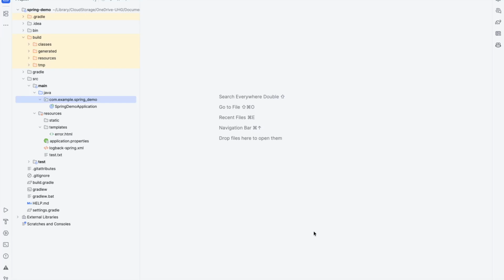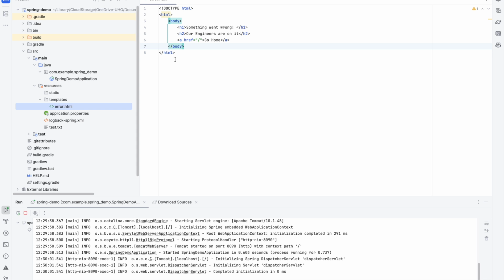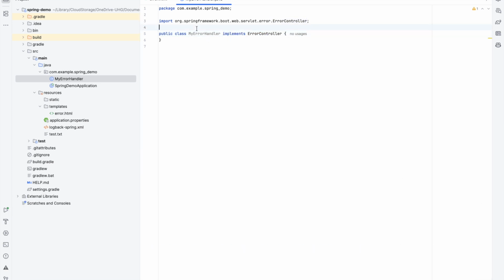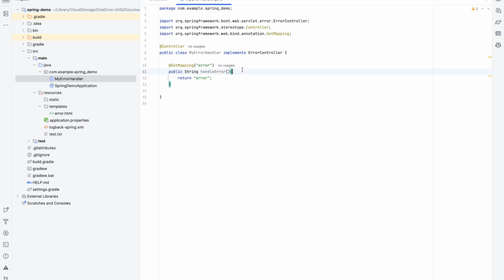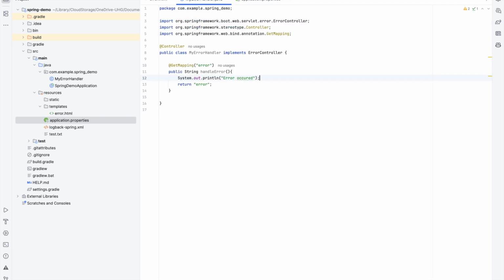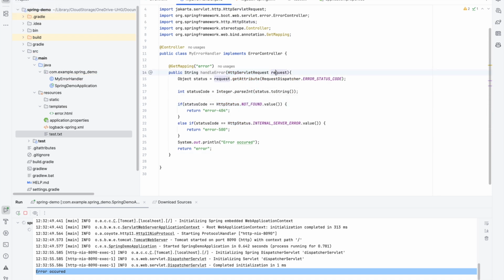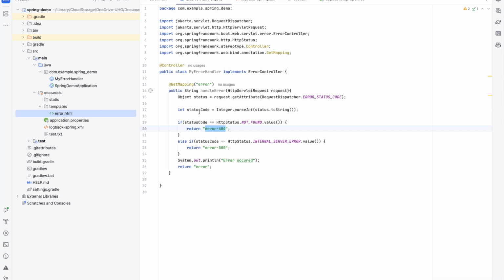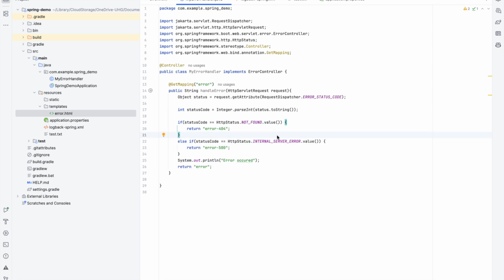🚀 Master Spring Boot ErrorController for advanced error handling in your applications!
In this video, you'll learn:
✅ What is ErrorController and when to use it
✅ Implementing custom ErrorController class
✅ Handling different HTTP status codes (404, 500, etc.)
✅ Returning custom error responses for web pages
✅ Returning JSON error responses for REST APIs
✅ Getting error details (status, message, path, timestamp)
✅ Advanced error page routing and logic
✅ Production-ready error handling strategies

Perfect for Spring Boot developers who need full control over error handling beyond simple static error pages.